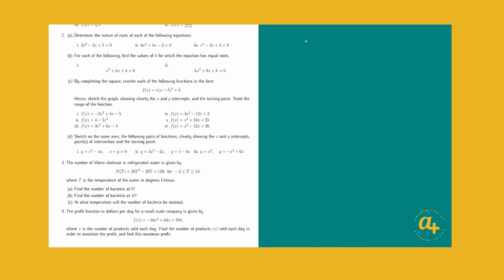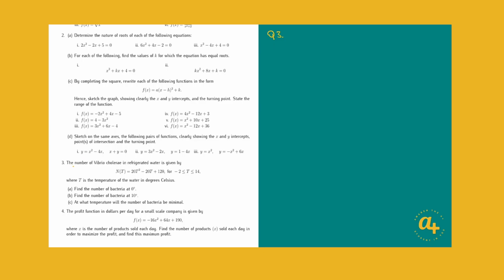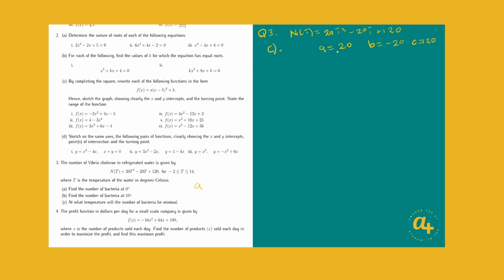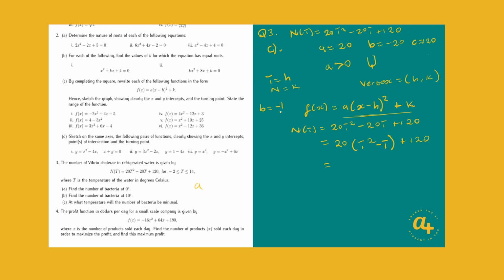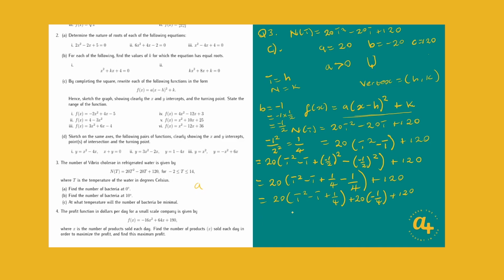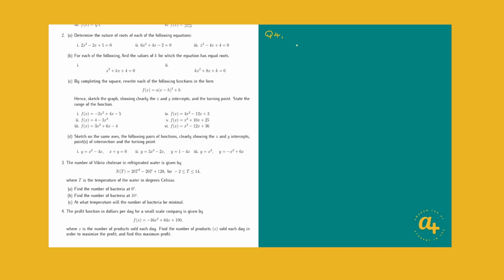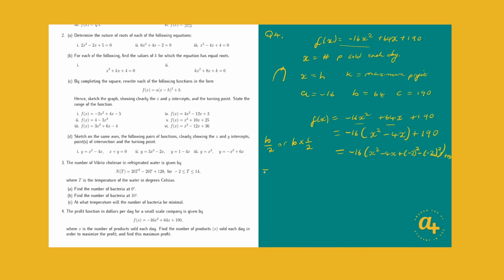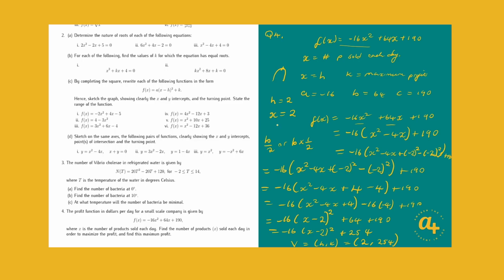Maximum and Minimum Value of Quadratic Functions - Math 1110 Tutorial Sheet 3 - Part 1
THIS IS A DETAILED VIDEO ON HOW TO FIND THE MAXIMUM PROFIT AND MINIMUM VALUE OF QUADRATIC FUNCTIONS USING COMPLETING THE SQUARE METHOD IN MATH 1110.

Download Detailed Notes On the Four Steps to Display Sets on A Number Line